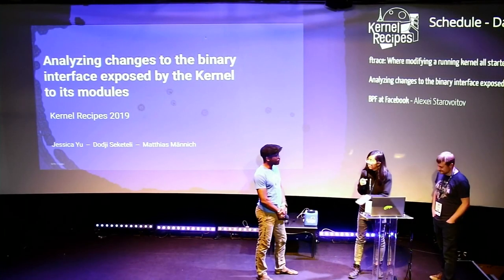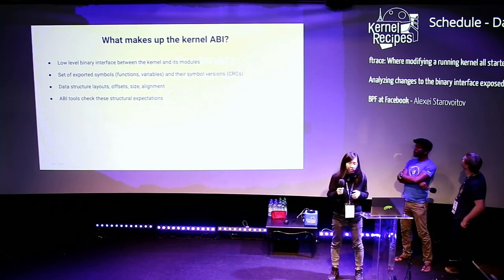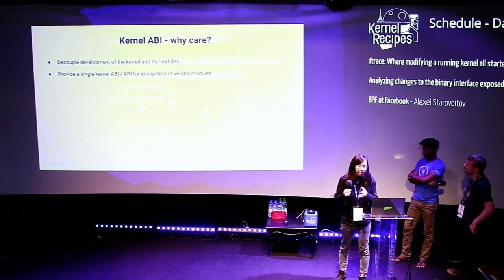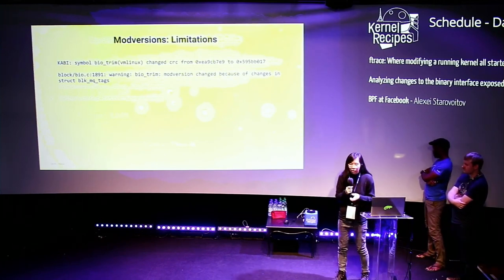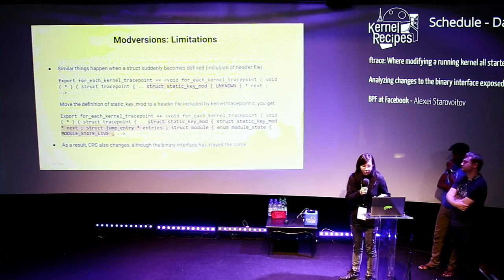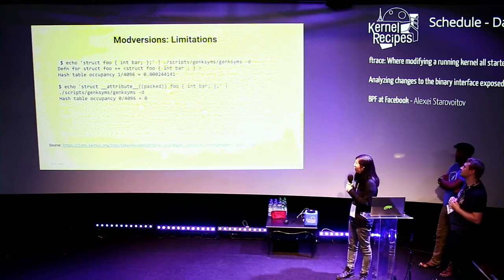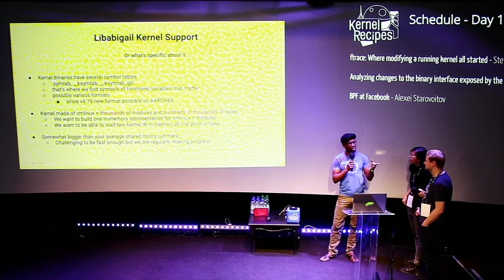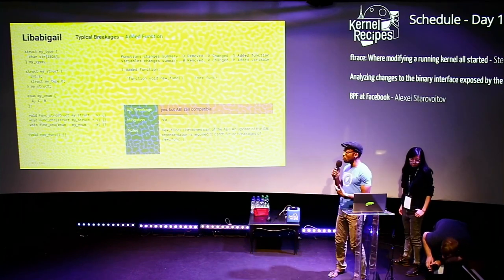Kernel Recipes 2019 - Analyzing changes to the binary interface exposed by the Kernel to its modules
Operating system distributors often face challenges that are somewhat different from that of upstream kernel developers. For instance, some kernel updates often need to stay at least binary compatible with modules that might be “out of tree” for some time.

In that context, being able to automatically detect and analyze changes to the binary interface exposed by the kernel to its module does have some noticeable value.

The Libabigail framework is capable of analyzing ELF binaries along with their accompanying debug info in the DWARF format, detect and report changes in types, functions, variables and ELF symbols. It has historically supported that for user space shared libraries and application so we worked to make it understand the Linux kernel
binaries.

In this presentation, we are going to present the current support of ABI analysis for Linux Kernel binaries, the challenges we face, how we address them and the plans we have for the future.

Dodji Seketeli – Matthias Männich – Jessica Yu